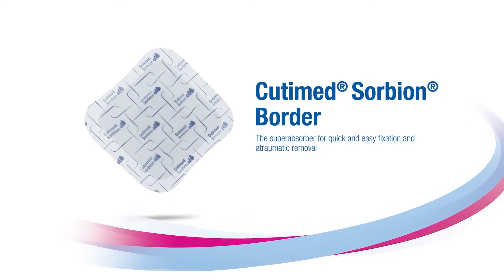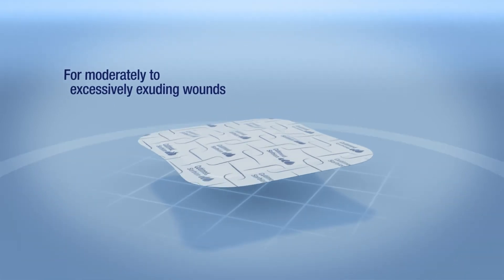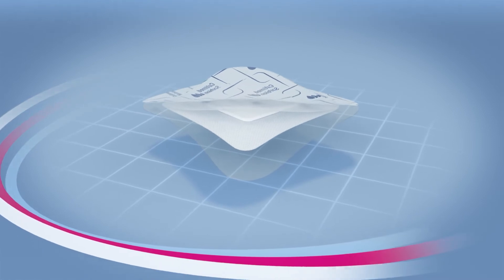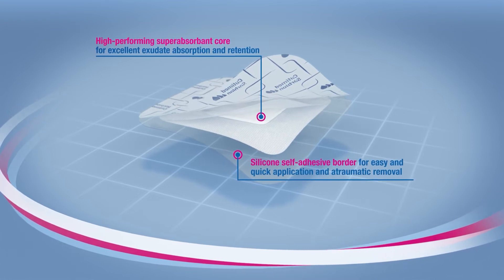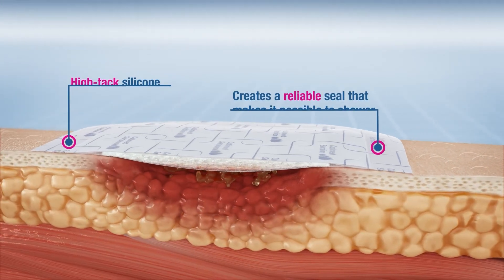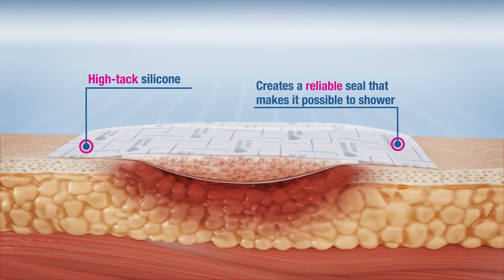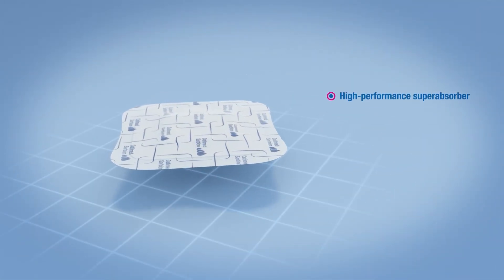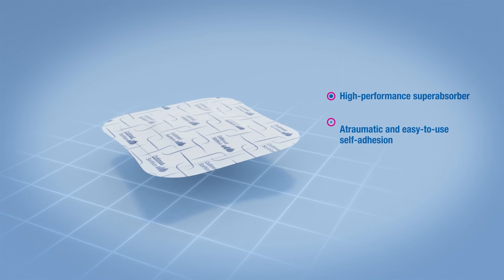Cutimed® Sorbion® Border